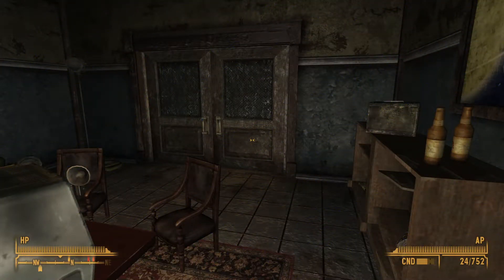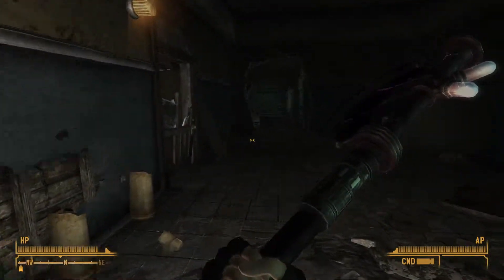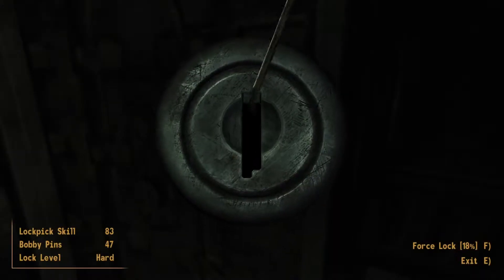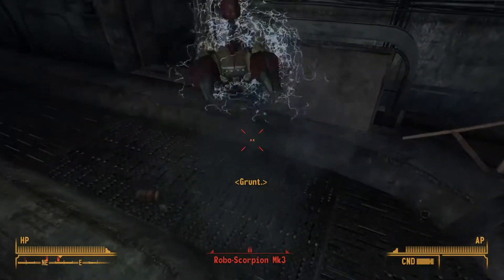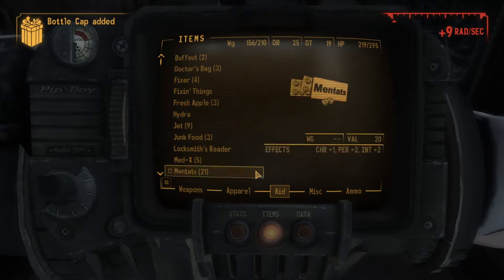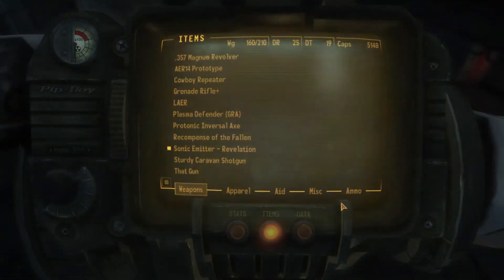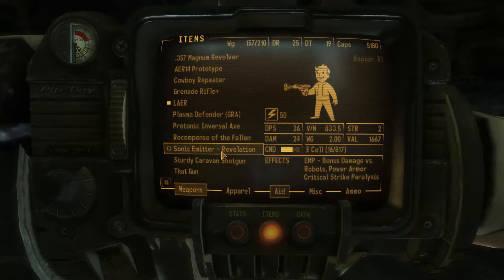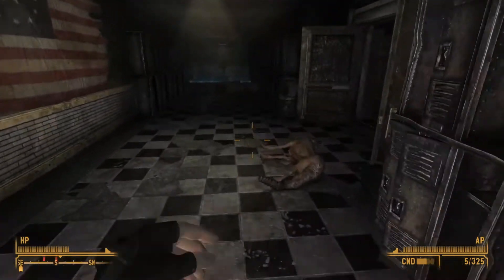Spongejay1 Plays: Fallout: New Vegas REDUX - Part 28 | ALL MY FRIENDS HAVE OFF SWITCHES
Nothing says "entirely sane person" like someone who not only has a collection of appliances to talk to, but who actively seeks out new modules to bring the rest of their appliances to life.
Quote of the Day: There is nothing I would not do for those who are really my friends. - Jane Austen